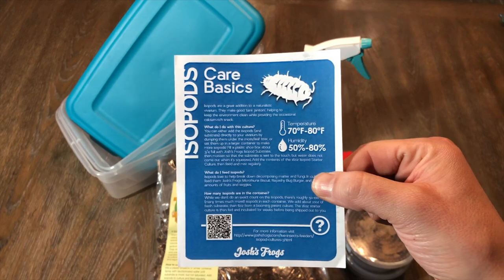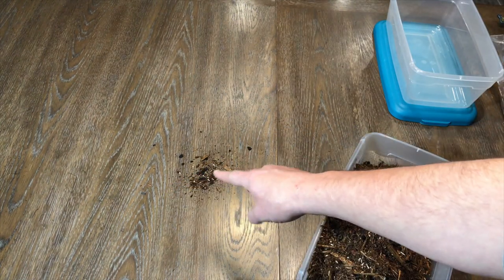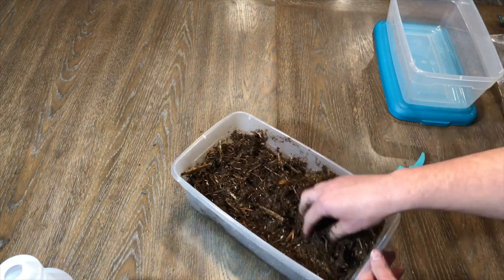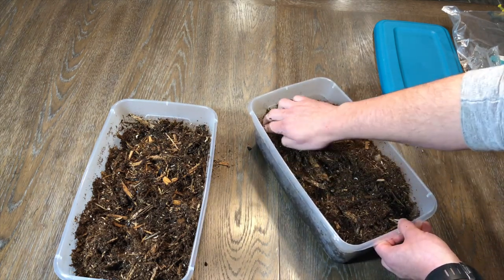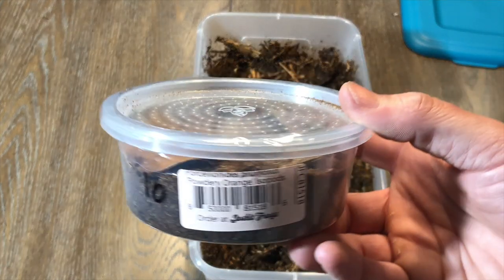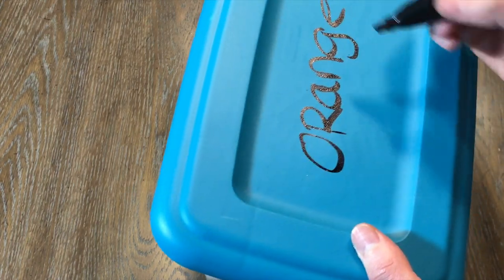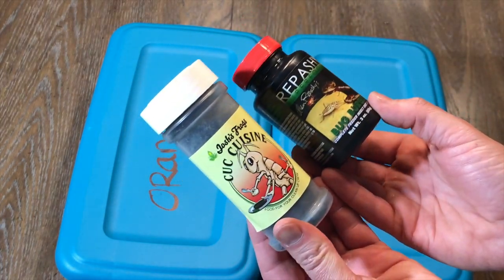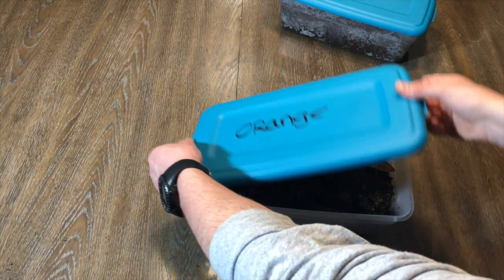I GOT REAL Orange and Blue ISOPODS! | Jay Wilson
I got real orange isopods aka pillbugs or rollie pollies. These help keep the vivarium bioactive and healthy so that the dart frogs can maintain a stable environment.

🦑 FRITZAQUATICS.COM

About Jay Wilson:
Hi My name is Jay Wilson and I am an avid African cichlid keeper and owner of NorthFinUSA. I love Keeping Fish and educating folks on how to keep a crystal clear aquariums along with helping Fishkeepers get started in the fish hobby. When I am not messing with Cichlids I am playing with my son and spending time with family. I currently keep Shell Dwellers a community Tang tank, African cichlid Predator Haps,  Peacocks along with Tropheus and Goby. My dream tank would be a massive lake Tanganyika community tank that I am working on currently.